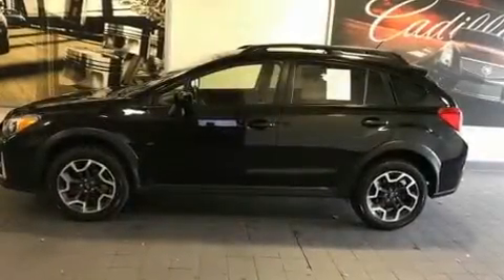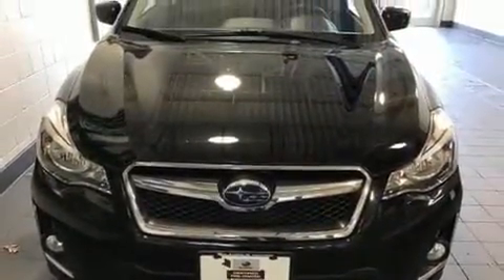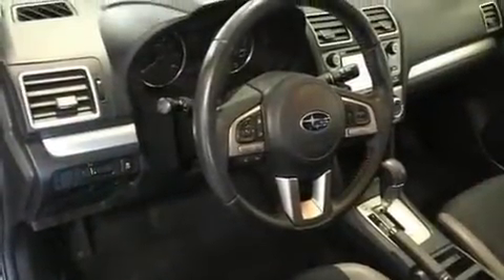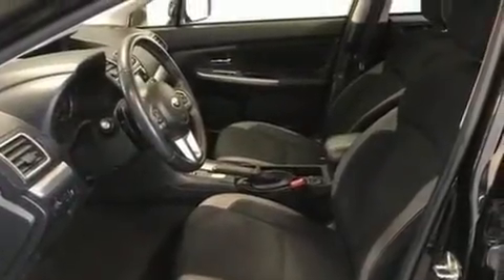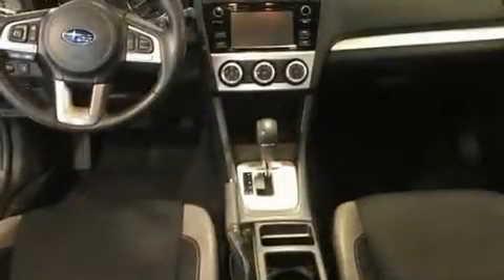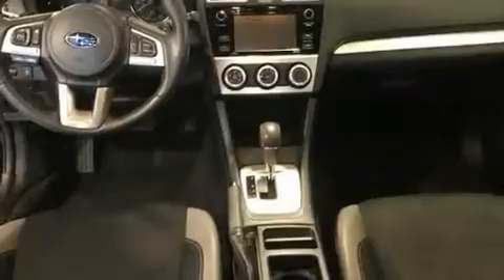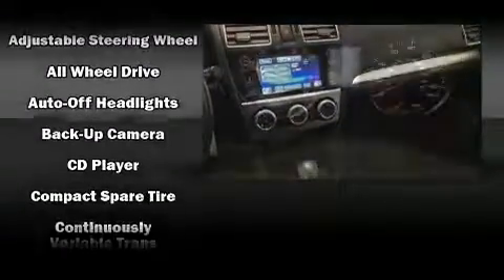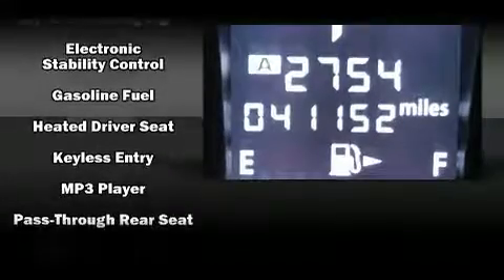2016 Subaru Crosstrek 5dr CVT 2.0i Premium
McLaughlin Motors
4101 41st Street

Load your family into the 2016 Subaru XV Crosstrek. With just over 40,000 miles on the odometer, this 4 door sport utility vehicle prioritizes comfort, safety and convenience. It features a continuously variable transmission, all-wheel drive, and a 2 liter 4 cylinder engine. A wealth of standard features means that you no longer have to sacrifice. Such as remote keyless entry, a rear window wiper, a tachometer, heated seats, front fog lights, heated door mirrors, a roof rack, and more. Side curtain airbags deploy in extreme circumstances, shielding you and your passengers from collision forces. A Carfax history report indicates just one previous owner. We pride ourselves on providing excellent customer service. Stop by our dealership or give us a call for more information.